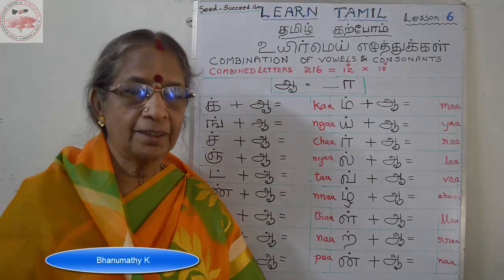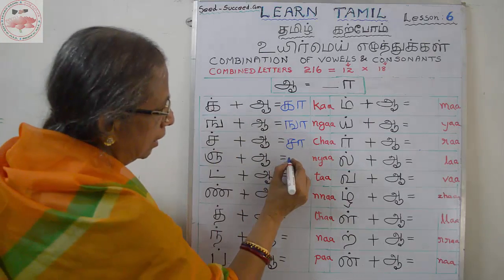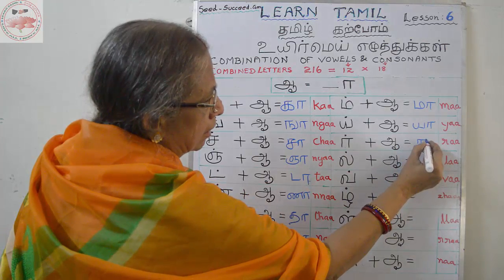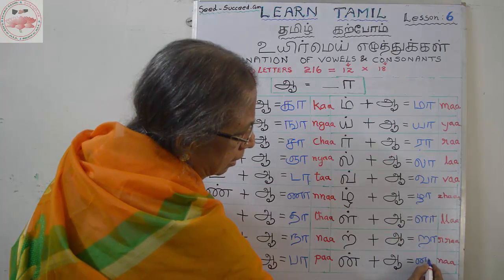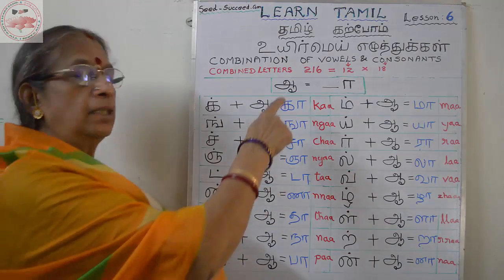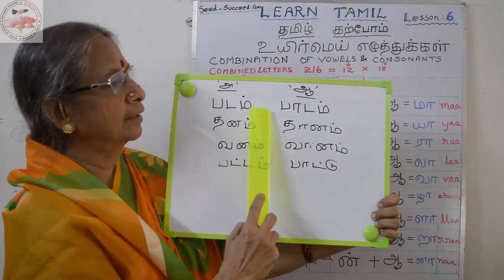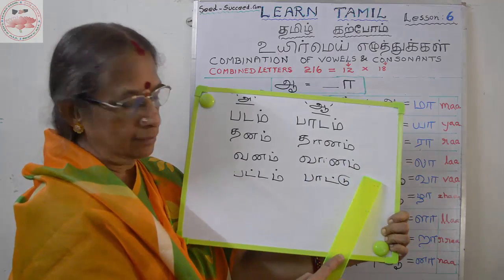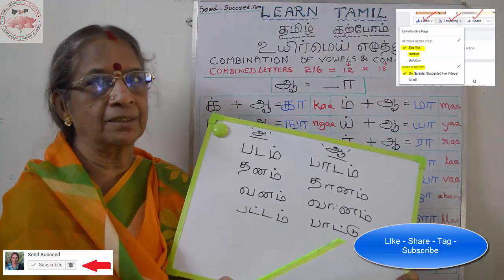Learn Tamil - Lesson 6 - Uyirmei Ezhuthukkal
Vowel 'aa' + consonants
Vowel ஆ + Mei Ezhuthukkal